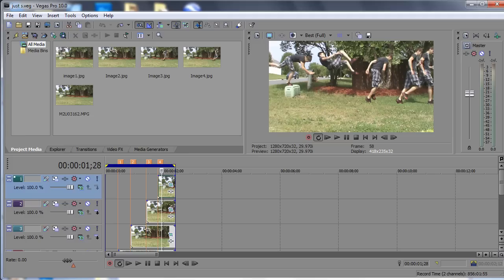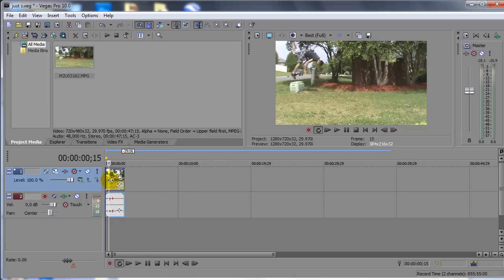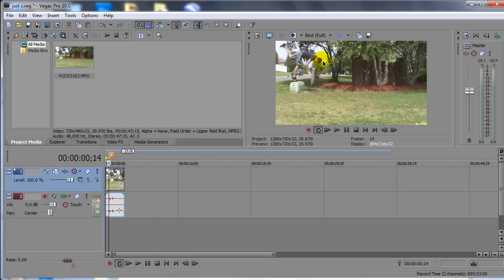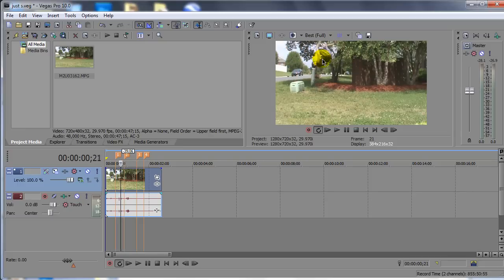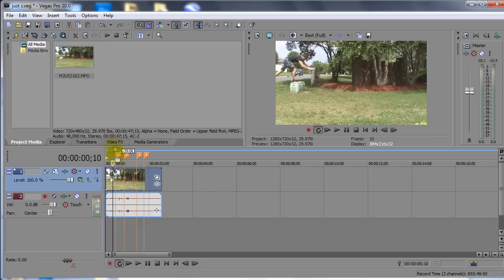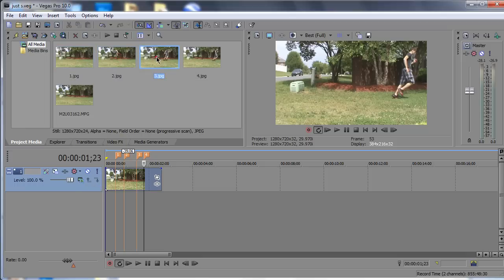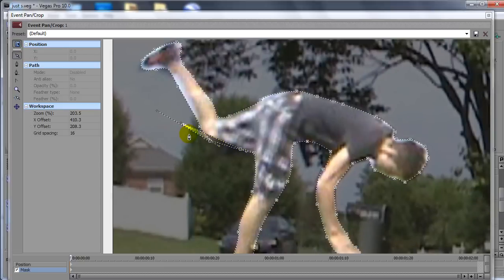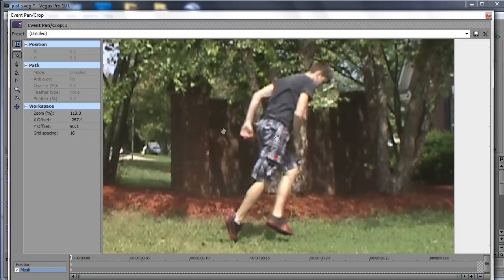Sony Vegas - Stromotion [Tutorial 22]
[coming soon[